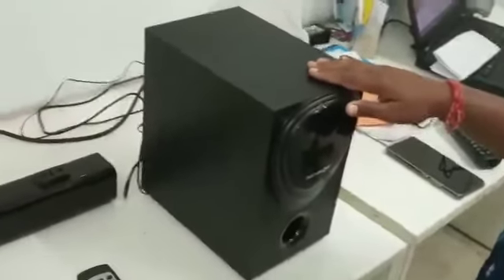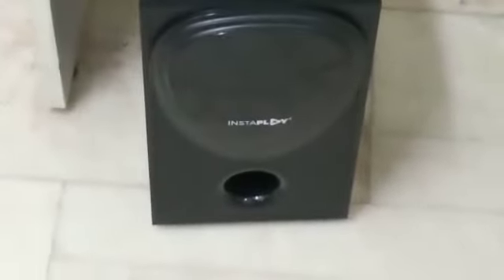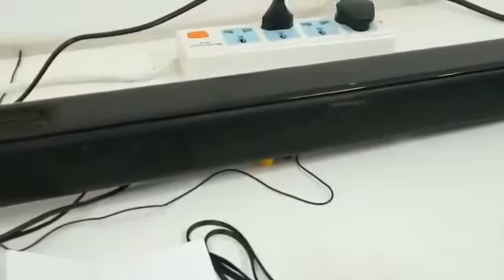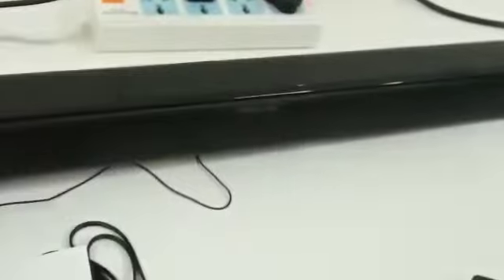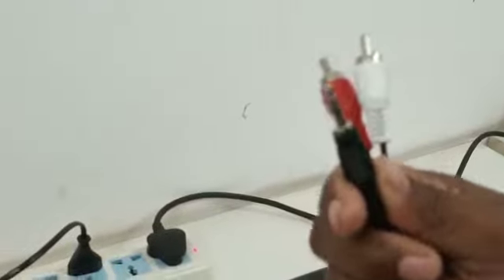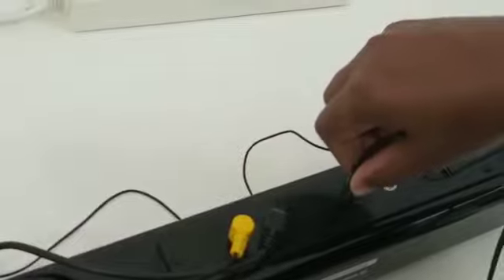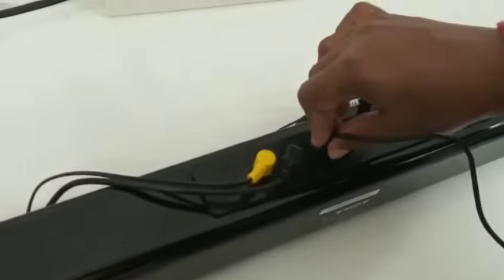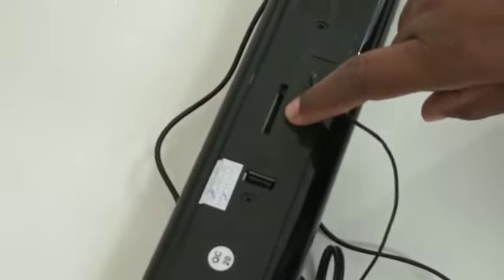Installation - INSTAPLAY Insta Storm 4.1 Channel SOUNDBAR with External Subwoofer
Experience ultimate surround sound experience at your home with integrated 4.1 channel output and 60W powerful sound. Sleek design with premium finish makes soundbar a perfect companion for your TV